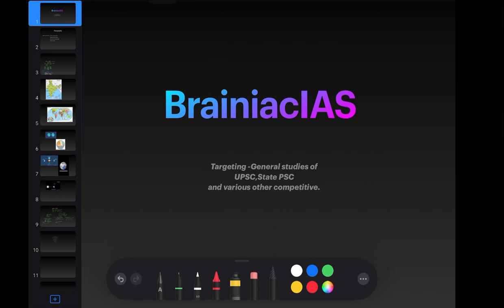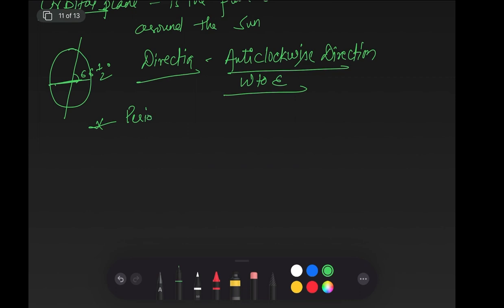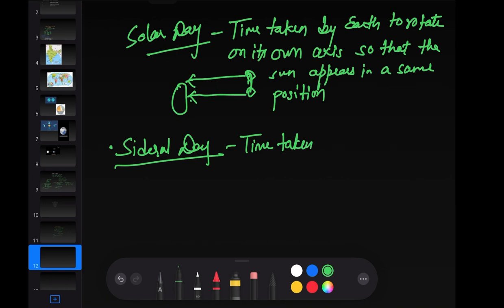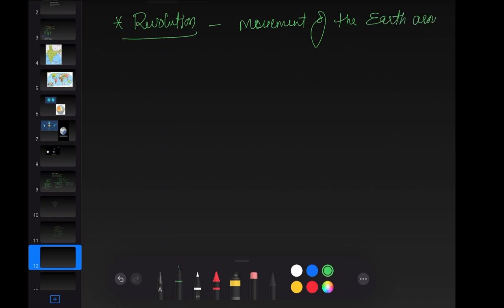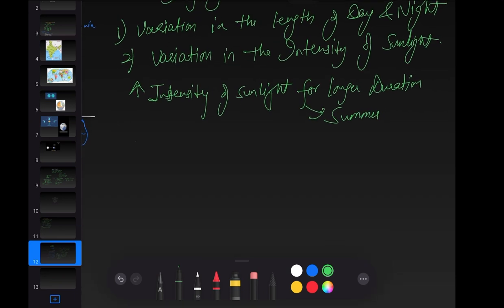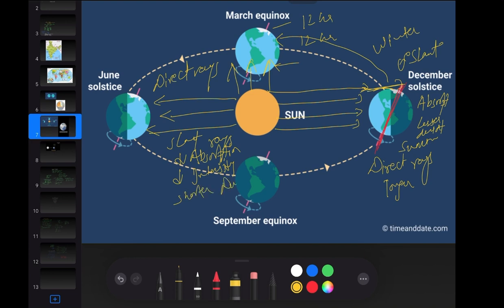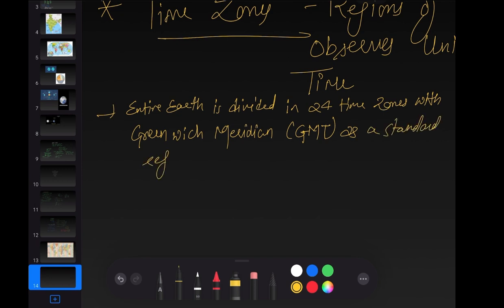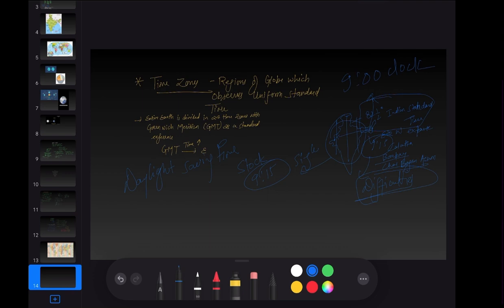Geography Class-2 Topic-Rotation and Revolution of Earth And Seasons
Geography Series for UPSC and StatePCS